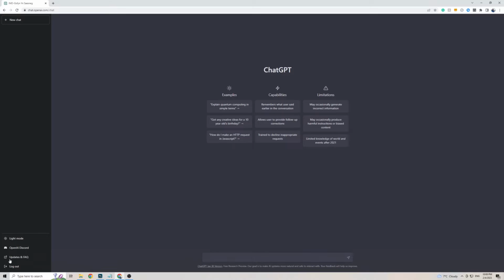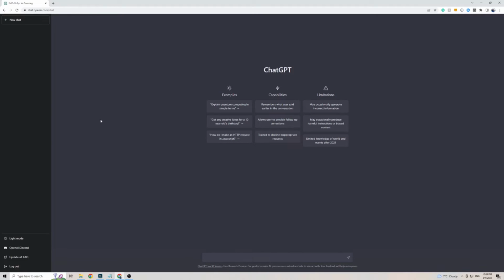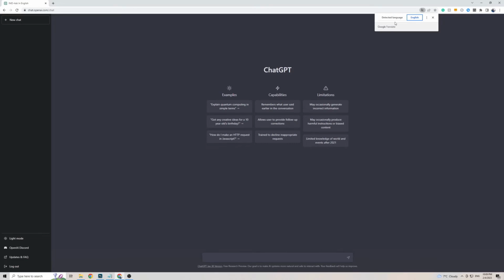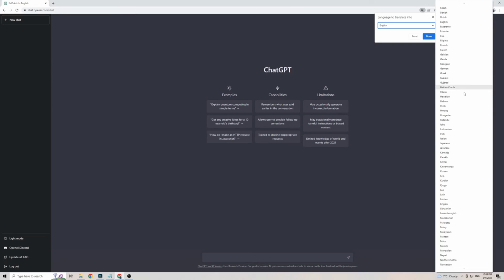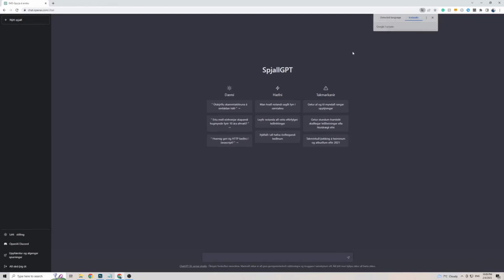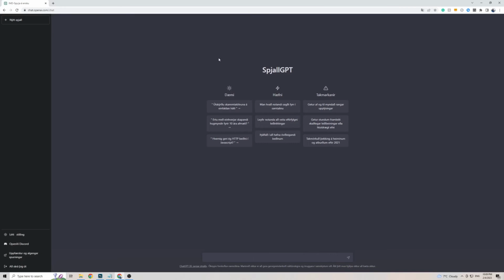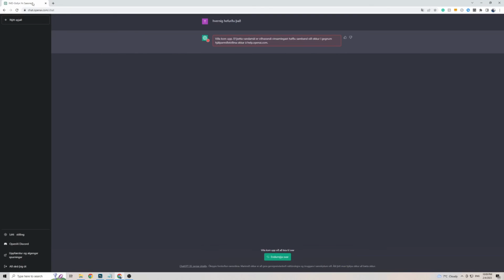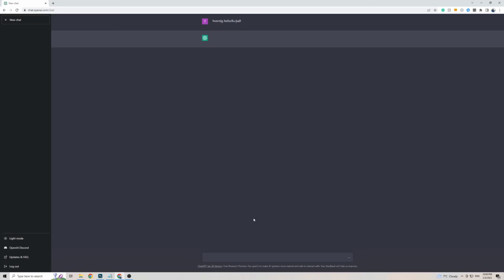How to Use Chat GPT in Icelandic in 2024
In the next 2 minutes, I'll show you everything you need to do to start using ChatGPT in the Icelandic language.